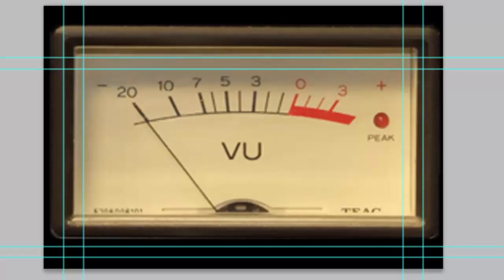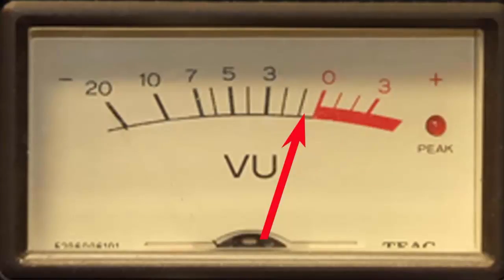Digital Audio Recording Levels